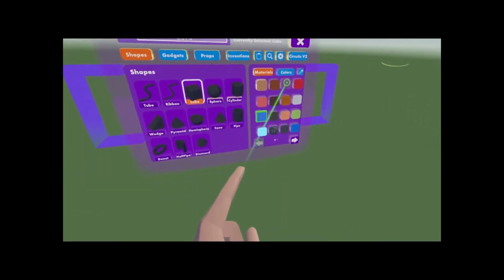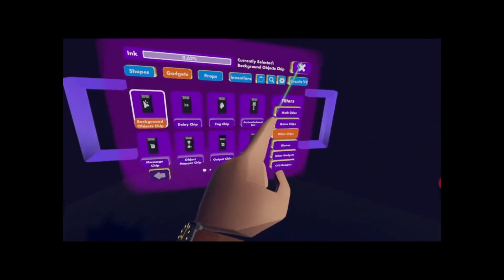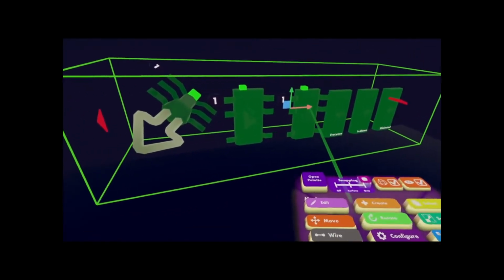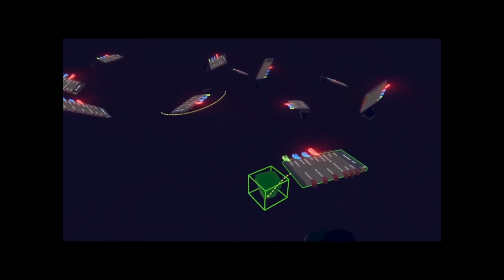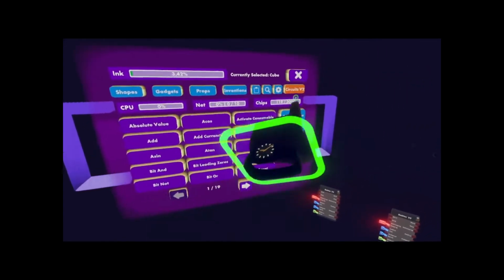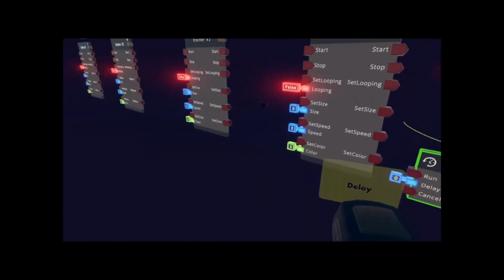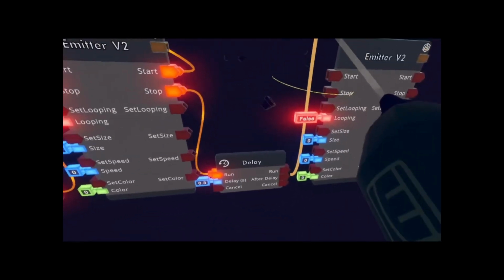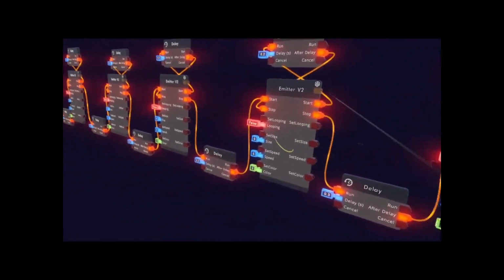How To Make Fireworks For New Years In Rec Room | Rec Room Tutorial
How to make fireworks

join the ElephantVR Discord!